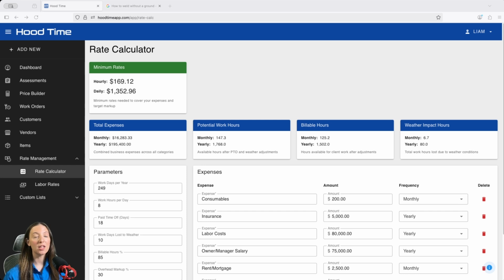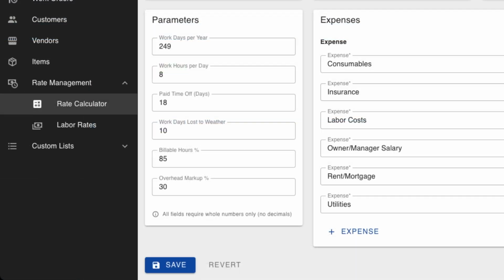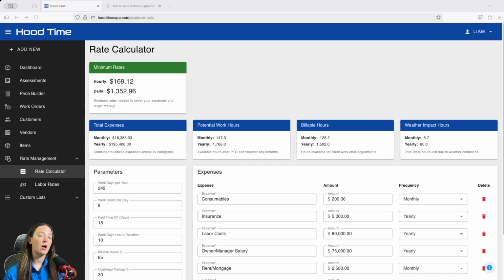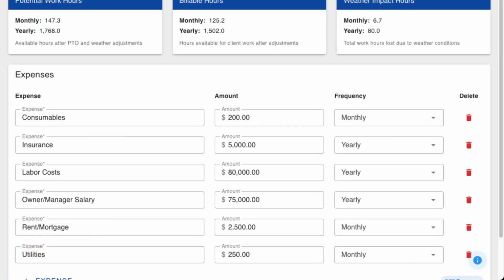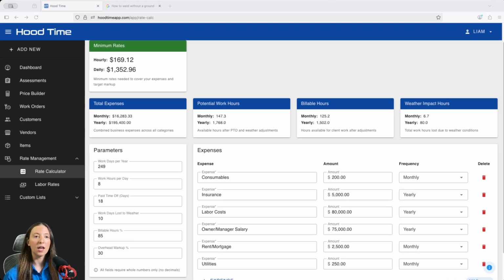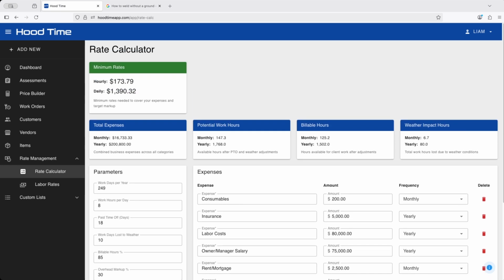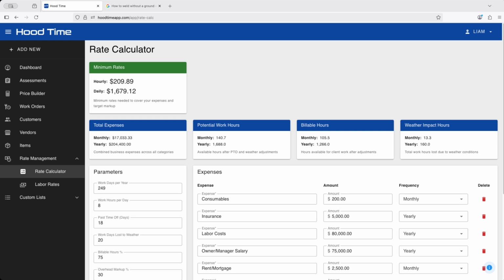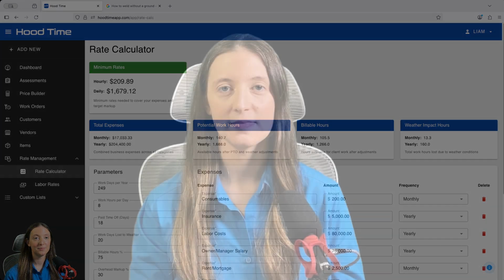Are You Pricing Your Welding Business to Failure? (Calculate Your Minimum Rate)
🎯 Ready to organize your welding business like a pro?

Are you pricing your welding business to failure? Many welding businesses don't account for true overhead costs. This video shows you how to calculate your minimum viable welding rate using the Hood Time rate calculator.

We'll cover hidden costs, realistic billable hours, and why your competitor charging $65/hour might be going broke. Whether you run a mobile welding rig or fab shop, you'll learn what you actually need to charge to survive.

This isn't about market rates - it's about your survival threshold. Don't let poor pricing kill your welding business.

0:00 Introduction
0:44 Hood Time Rate Calculator Interface
1:31 Understanding Your Minimum Viable Rate
2:10 Work Capacity Parameters Overview
4:03 Billable Hours Reality Check
5:27 Business Expense Breakdown
9:17 Parameter Adjustments & Live Impact
10:55 Next Steps

Hood Time is a business management app for welding and fabrication companies that helps you stay profitable by calculating labor rates and job costs, and by organizing your projects. Hood Time is good time.